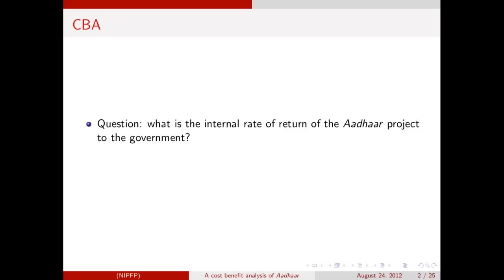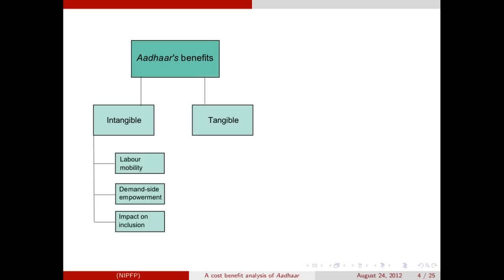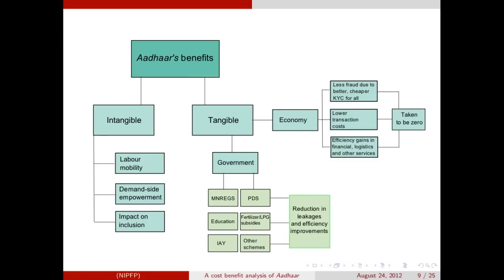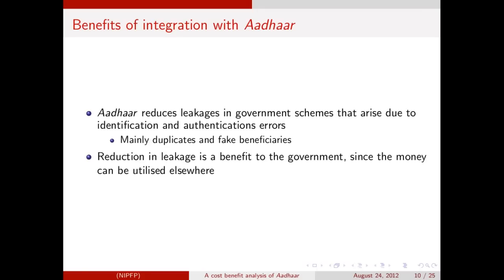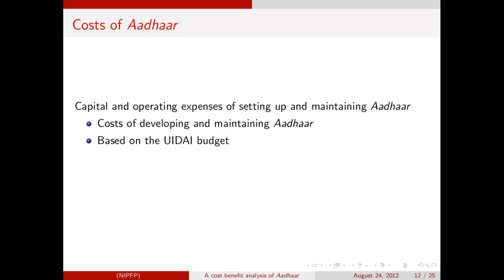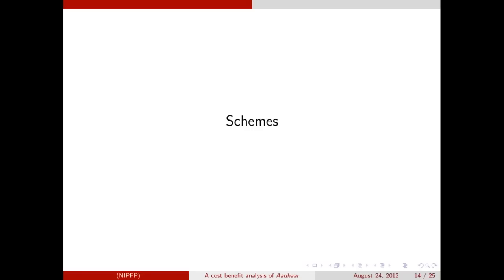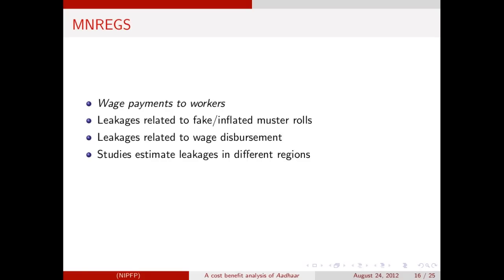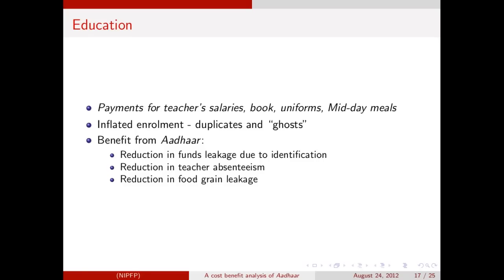UID Cost Benefit Analysis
Cost benefit analysis of the UID project.

This study estimates the costs and benefits of Aadhaar. We find that substantial benefits would accrue to the government by integrating Aadhaar with schemes such as PDS, MNREGS, fertiliser and LPG subsidies, as well as housing, education and health programmes. The benefits arise from the reduction in leakages that occur due to identification and authentication issues. Our analysis takes into account the costs of developing and maintaining Aadhaar, and of integrating Aadhaar with the schemes over the next ten years. Even after taking all costs into account, and making modest assumptions about leakages, of about 7-12 percent of the value of the transfer/subsidy, we find that the Aadhaar project would yield an internal rate of return of 52.85 percent to the government.